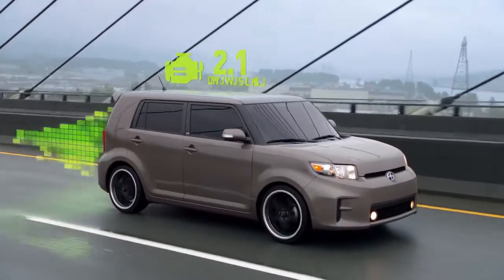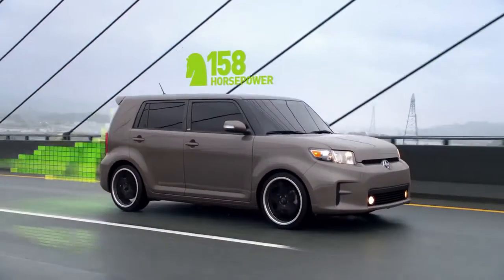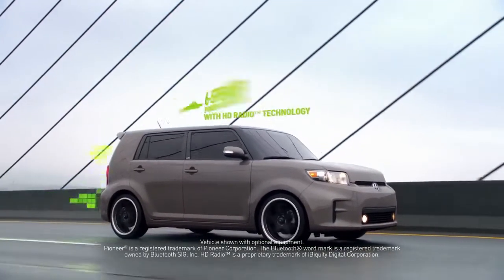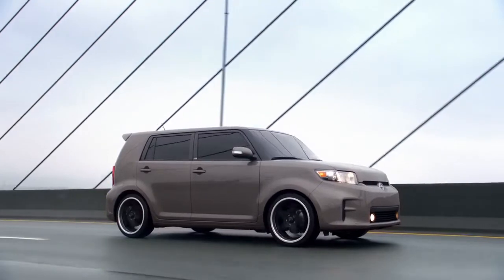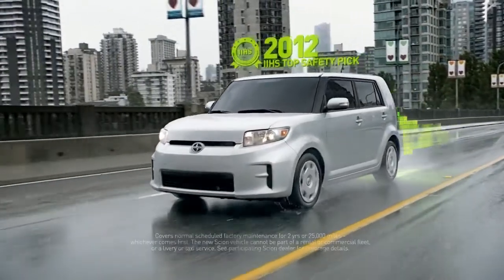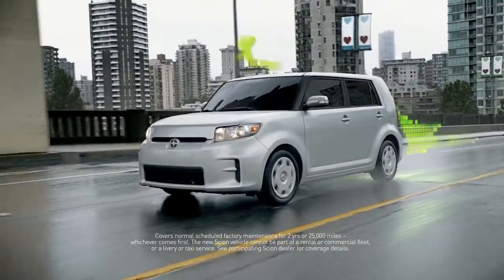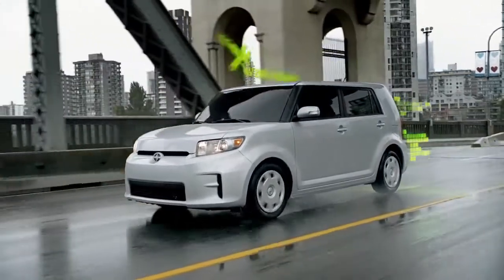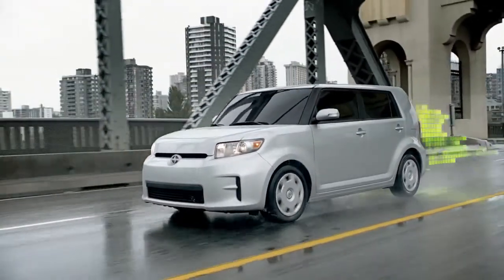The 2012 Scion xB - Carlock Toyota of Tupelo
The 2012 Scion xB comes with a 2.4L engine, 158 horsepower and a 6-speaker Pioneer Audio System with Bluetooth and HD Radio. It's also the 2012 IIHS Top Safety Pick. Get more info on the xB.